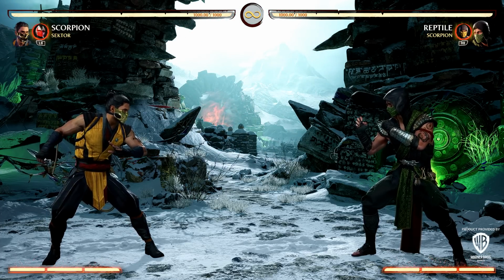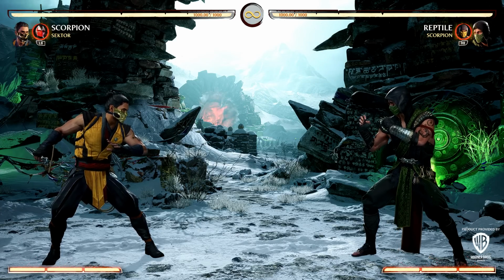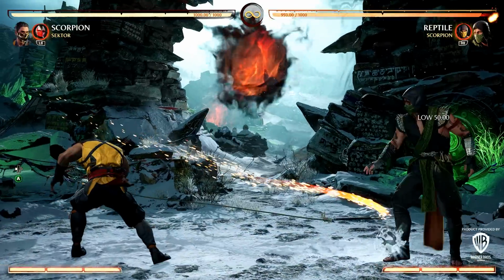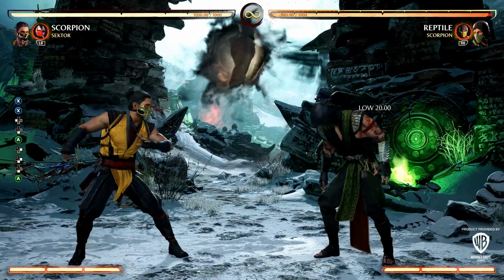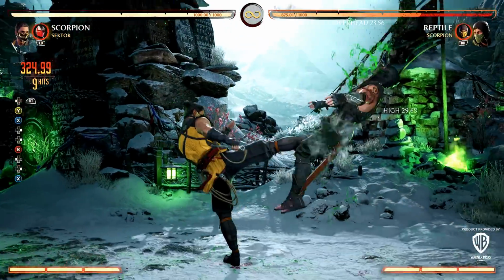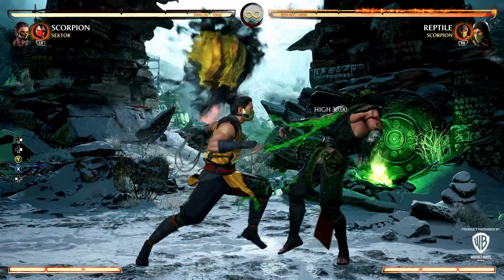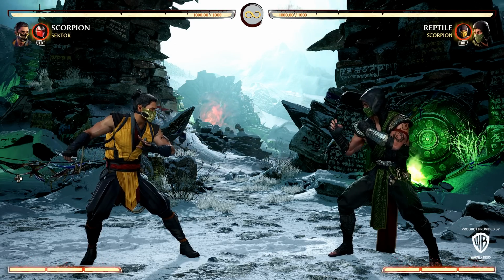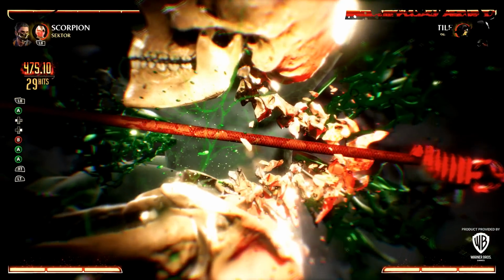How To Play Scorpion! - Mortal Kombat 1: Scorpion Basic Tutorial!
Leave a like on the video for the scorpion tutorial! :)

I made a playlist of some of my favorite and most popular MK11 videos!